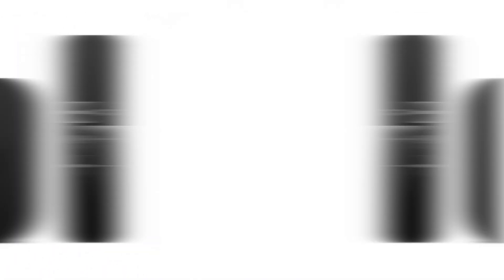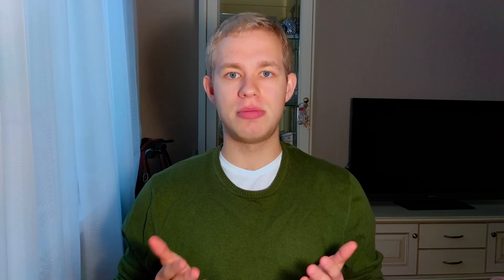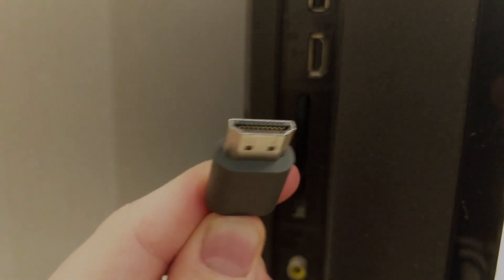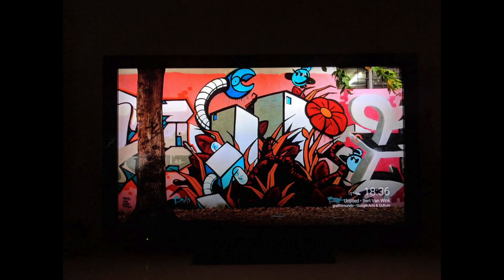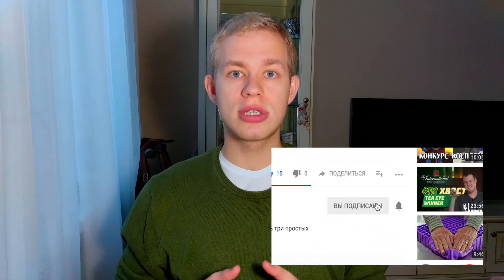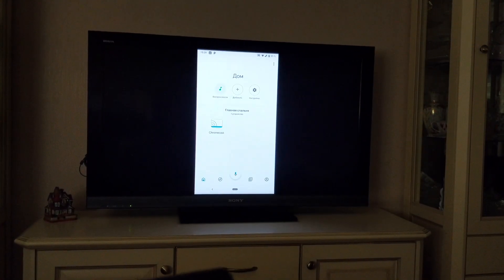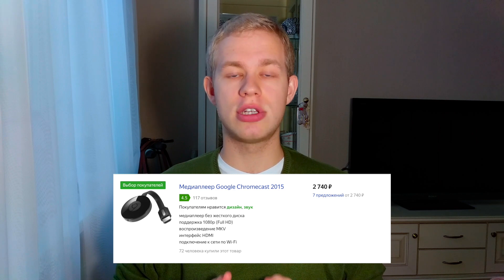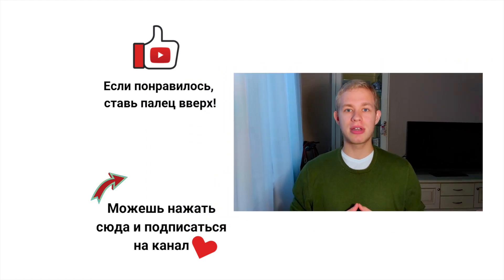Google Chromecast – полный обзор! Превращаем обычный телевизор в умный!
Google Chromecast (хромкаст обзор) – превращаем самый обычный телевизор в умный! С помощью Chromecast можно смотреть YouTube на ТВ, транслировать экран смартфона или браузера Chrome на телевизор, а также стримить фильмы и сериалы в два клика! Дешевая альтернатива Android TV или Apple TV.